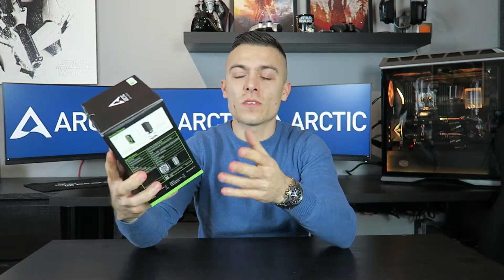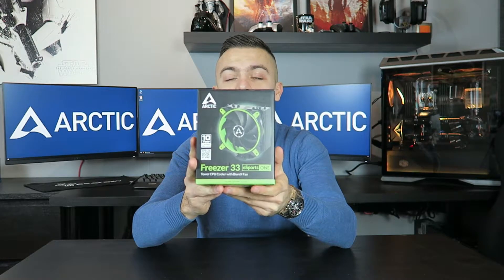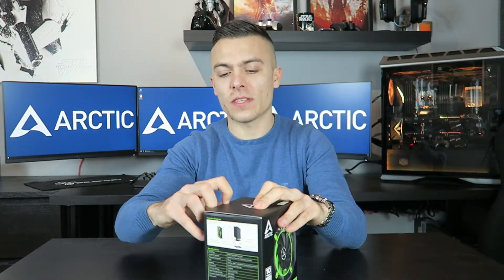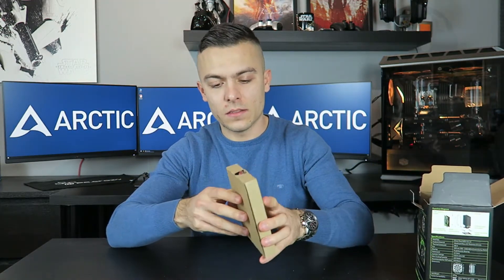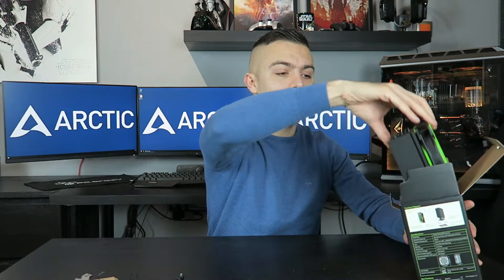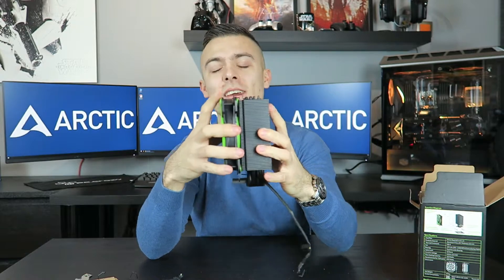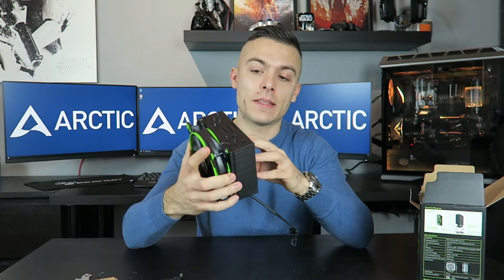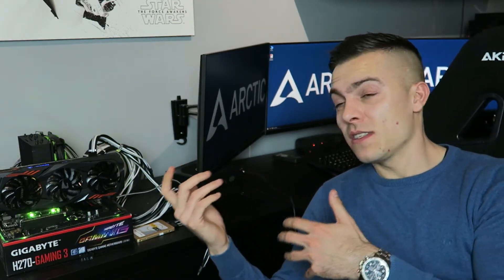ARCTIC FREEZER 33 eSports ONE - TEST & REVIEW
►High Performance CPU Cooler
The Freezer 33 eSports ONE is a powerful Tower CPU cooler equipped with our new BioniX Fan. Thanks to a newly developed thermal coating and our new BioniX F120 fan the cooler gives you top notch performance for CPUs with a TDP up to 200 W.

►Thermal Coating
A newly developed thermal coating creates micro-turbulences with a special surface structure. Combined with offset heat pipes this leads to an optimised heat-dissipation and to an increased cooling performance.

►Maximum Performance for Highest-End CPUs
The contact surface of the Freezer 33 eSports ONE heatpipes does not cover the full protection cap, but, more importantly, are right where the processor DIE is and cover even the largest versions (18 core) completely. This leads to maximum performance.

►Wide Range of Regulation
With the range of 200 to 1800 RPM the fan of the Freezer 33 eSports ONE and other fans are controllable in one setting
thanks for ARCTIC's PST (PWM Sharing Technology) to keep
the overall noise level minimal yet the cooling
performance as needed.